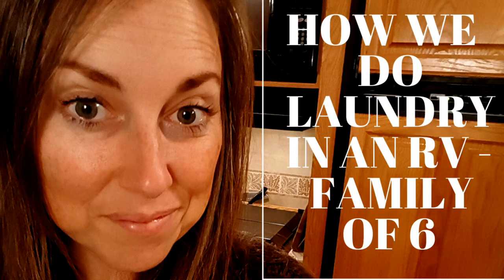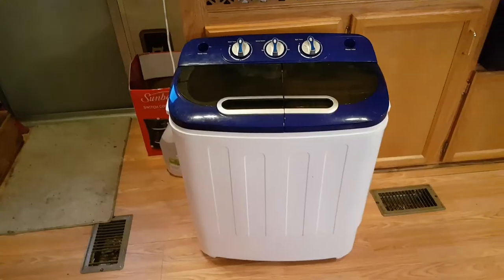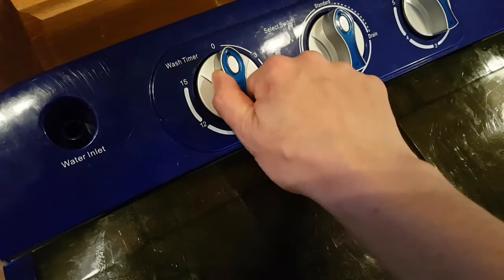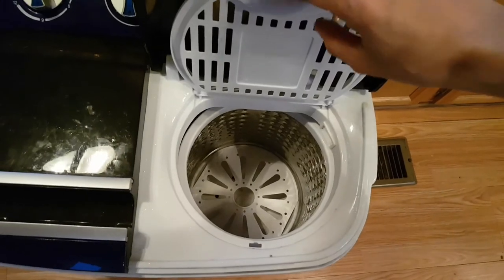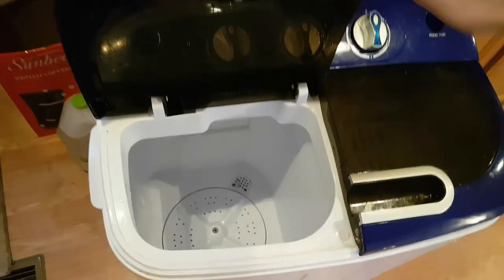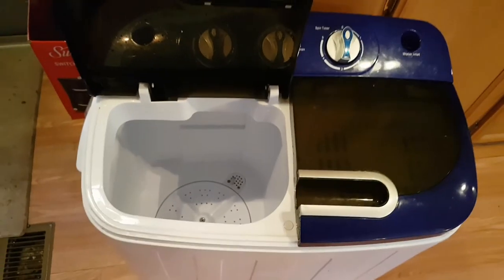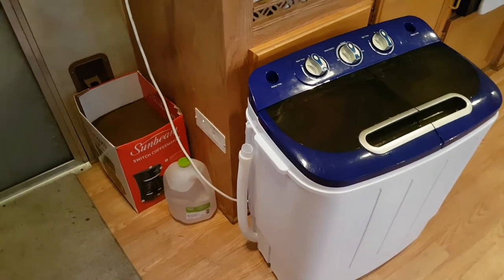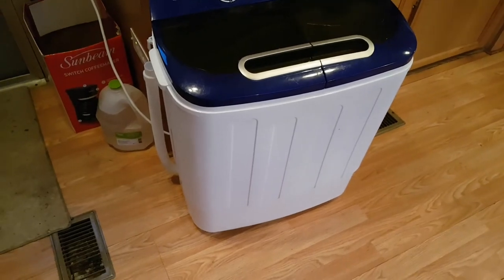How We Do Laundry in an RV - Family of 6 // A Dream Life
Today on A Dream Life you'll see how we do laundry in an RV with a family of 6! Learn laundry tips on how to minimize the amount of laundry you have to do while living on the road fulltime and check out our portable RV washing machine & spinner!

Musician: Philip E Morris

Musician: Jef